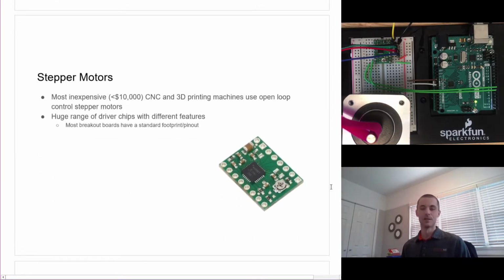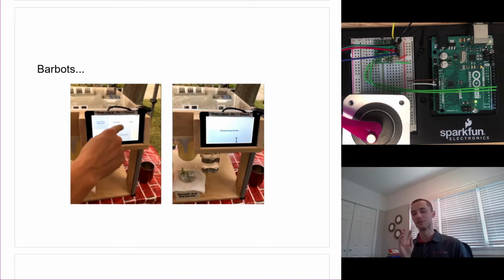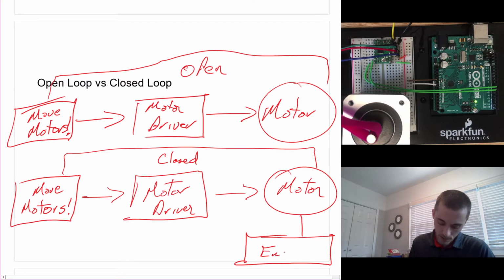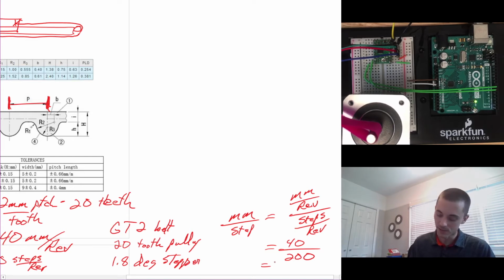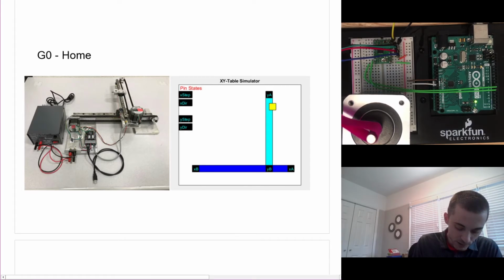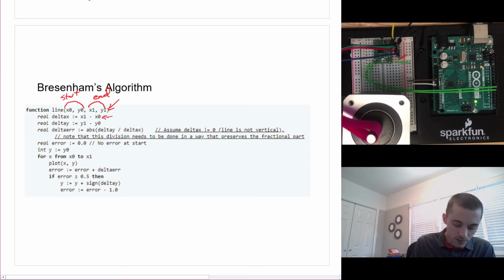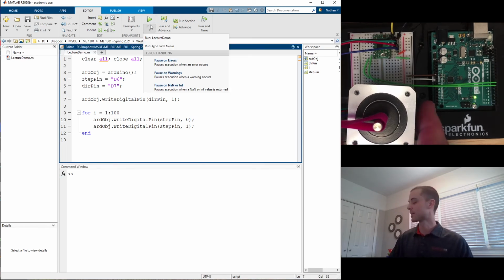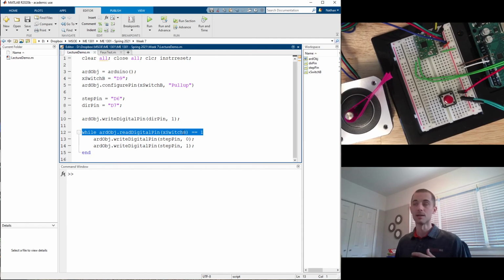ME 1301 - Week 6 - Main Lecture